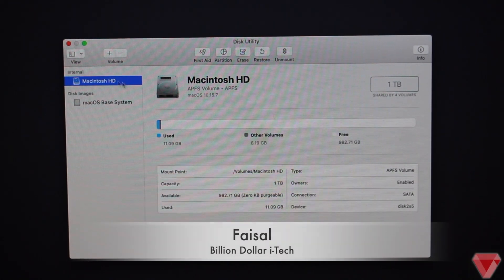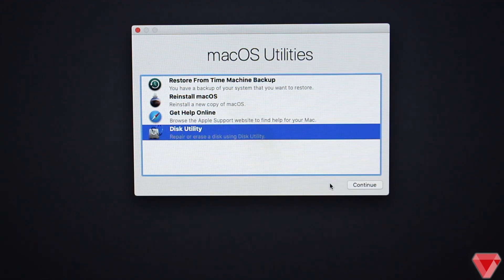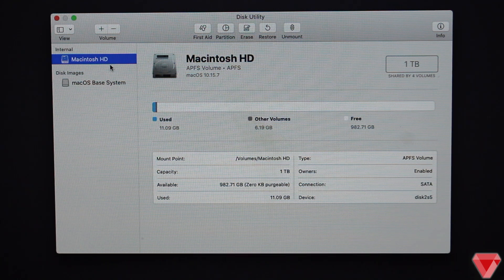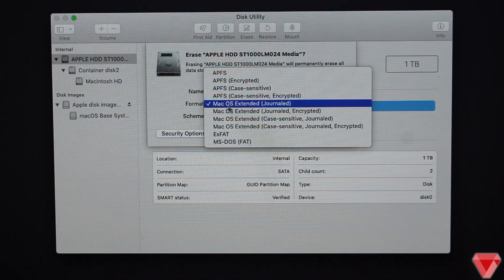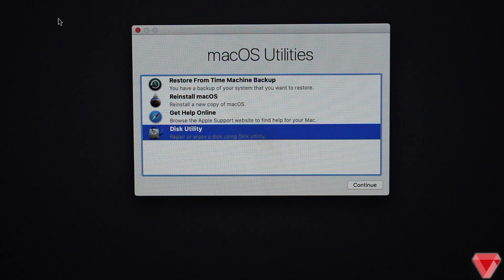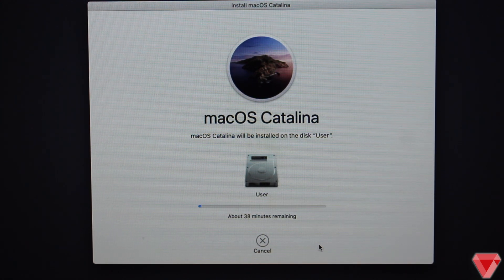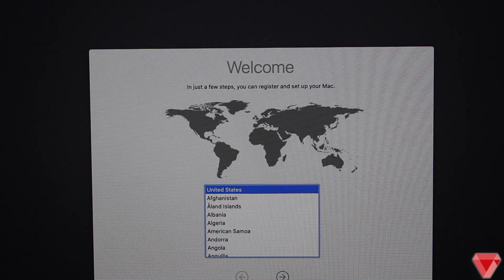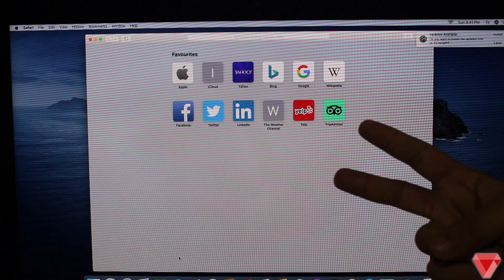macOS | The Target Volume is Part of an Incomplete System and Cannot be Installed to.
The Target Volume is Part of an Incomplete System and Cannot be Installed to.
It is one of the common errors when you plan to reinstall your macOS for some reason and if you have not properly format the disk this error appears.

Also Checkout:
How to Use Two WhatsApp Accounts in One iPhone